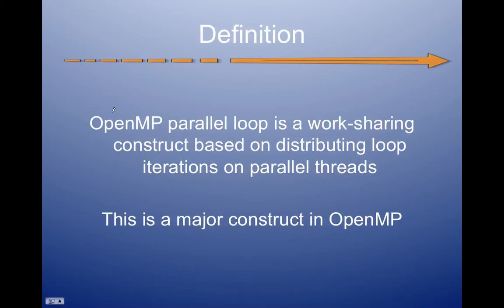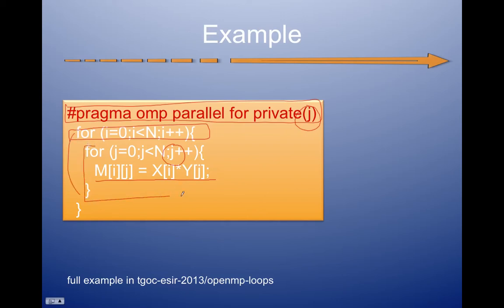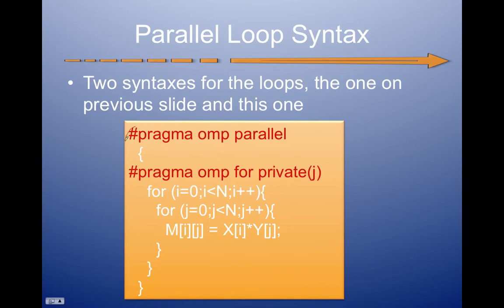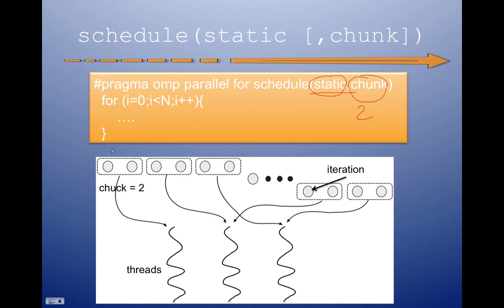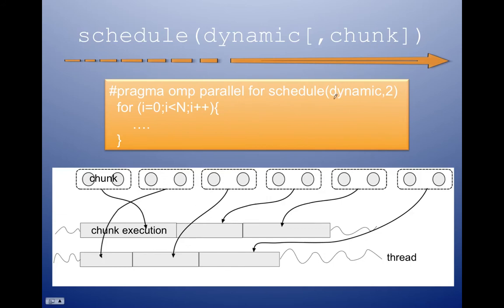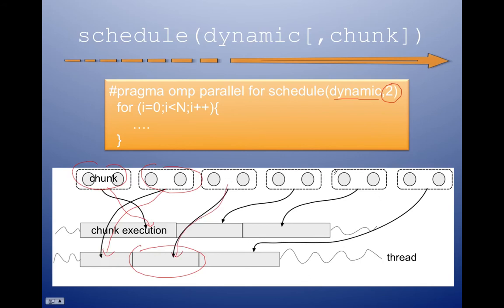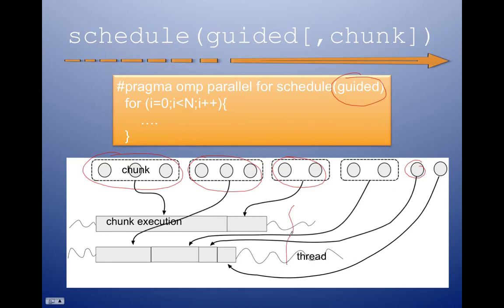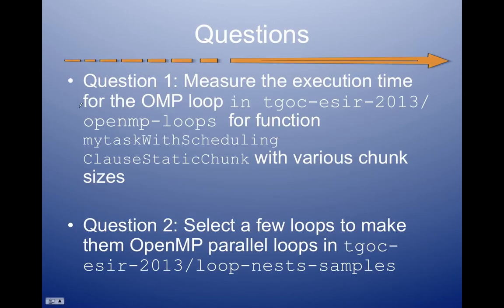S25e TGOC OpenMPParallelLoops